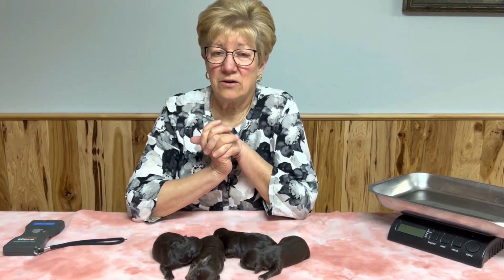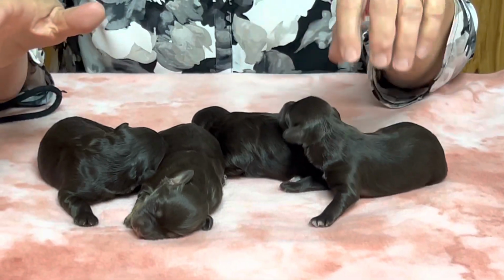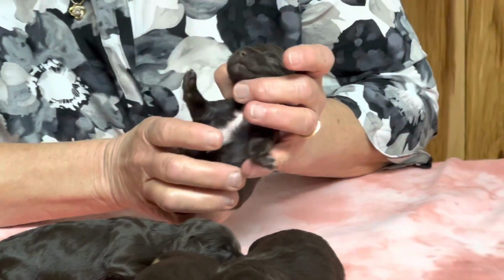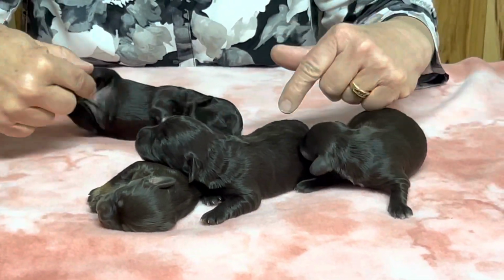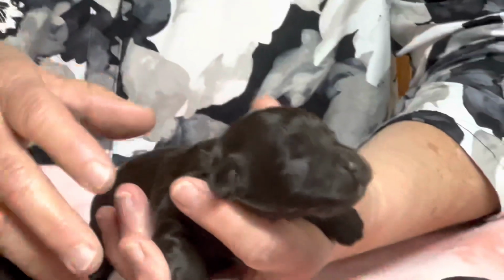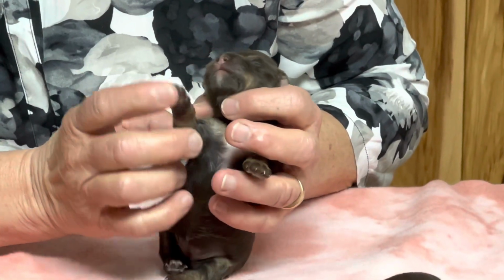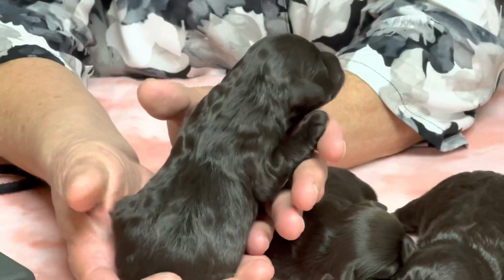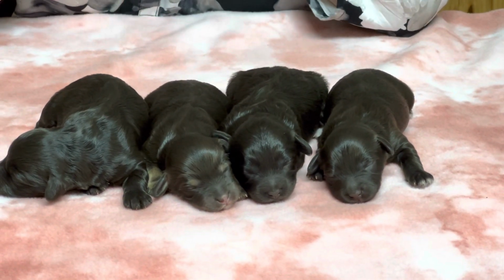Bridget's New born Schnoodles - May 4, 2023